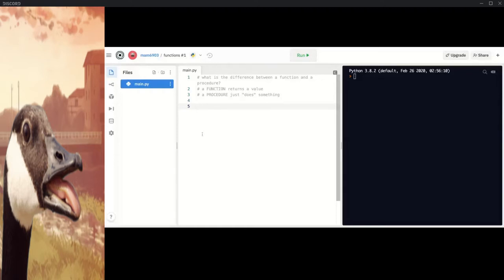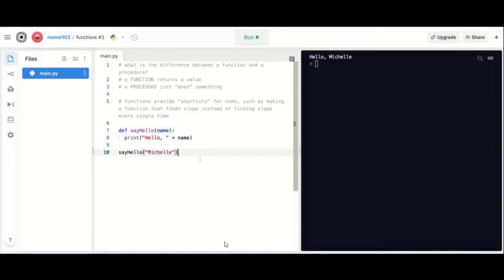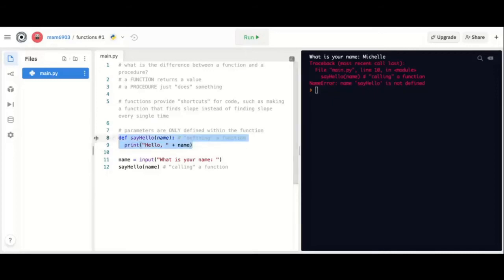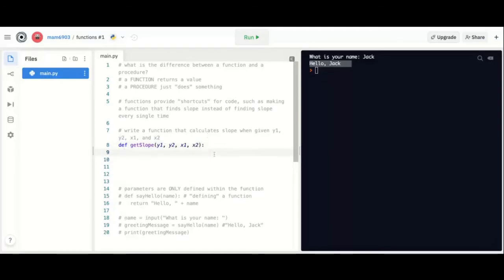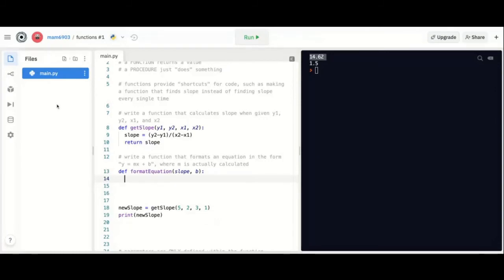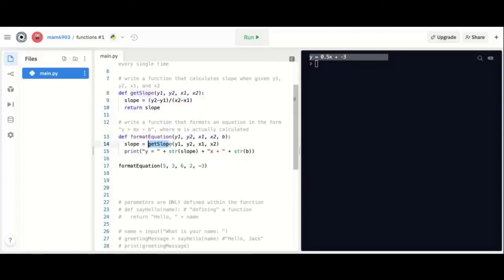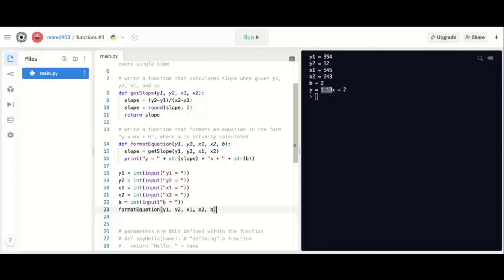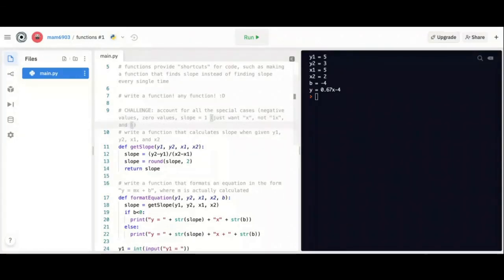Lesson Room Meeting #7: Functions I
Presented by Yina Gao and Michelle Ma on November 24th, 2020.